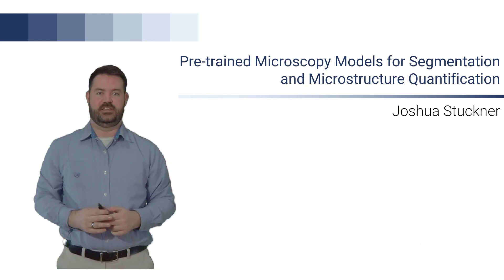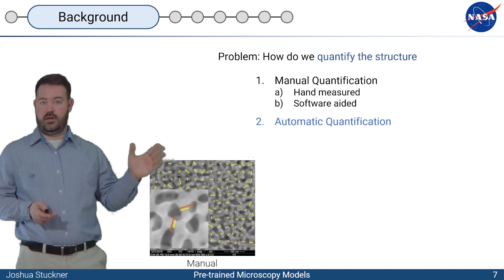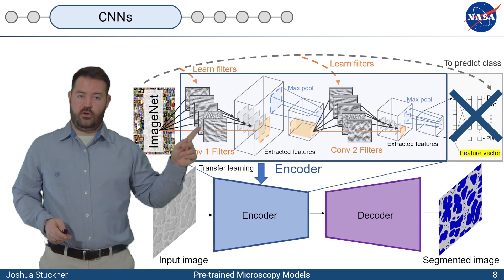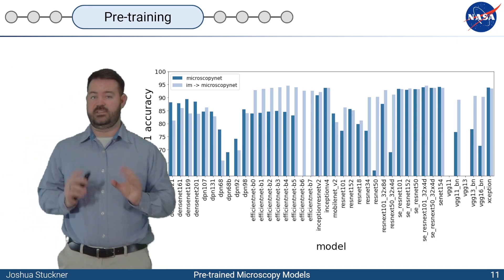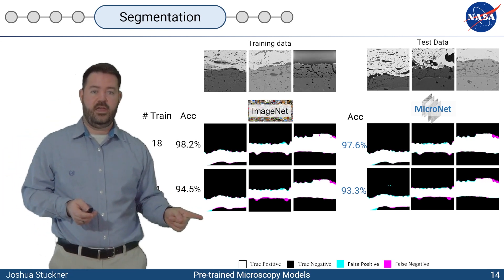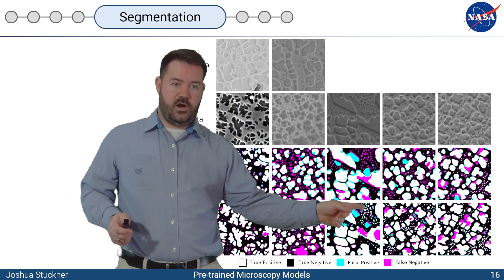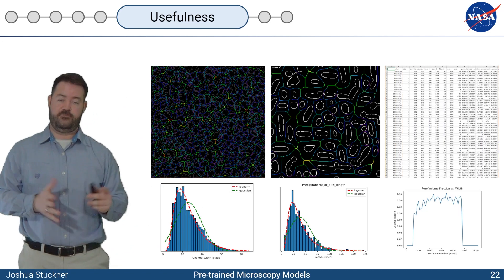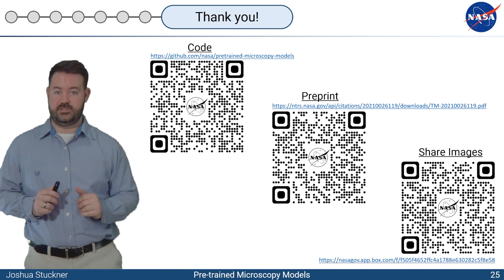Pre-trained Microscopy Models for Segmentation and Microstructure Quantification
We introduce pre-trained convolutional neural network (CNN) models for quantitative microscopy analysis. Pre-trained weights are available for download and can be used in place of ImageNet weights with just a couple lines of code.

CNNs were pre-trained on over 100,000 microscopy images of materials from NASA. When applied to downstream tasks such as segmentation through transfer learning, the models were more accurate with limited training data and were more robust to changes in imaging and sample conditions.

CLARIFICATION @ 15:05 - I should have said that I had to ask how to label similar images where the oxide was difficult to distinguish from the substrate.

CORRECTION @ 15:09 - The top left image on slides 17-19 was actually in the training set. The rest were not in any of the train/val/test sets.

Sections:
00:00 Acknowledgements
00:26 Background - Inverse material design
02:02 Background - Microstructure quantification
03:54 Pre-trained convolutional neural networks
07:05 Pre-training method and results
08:54 Segmentation
14:42 Usefulness
18:01 Conclusions